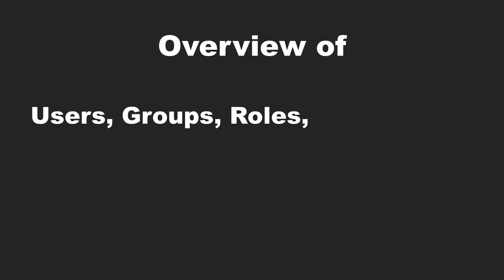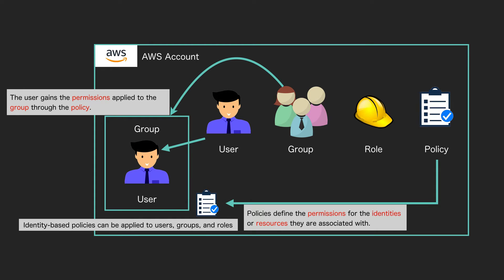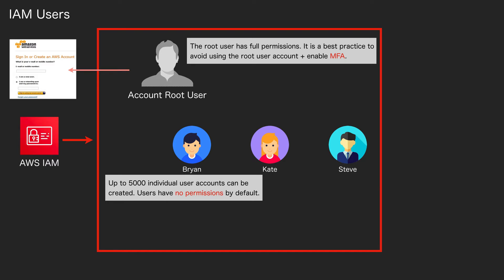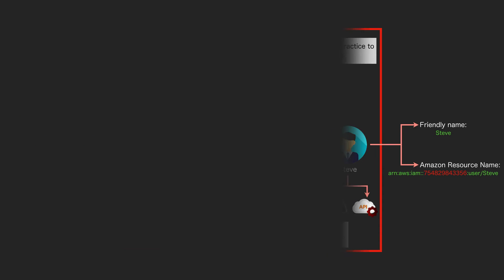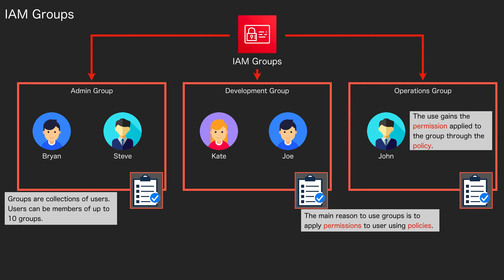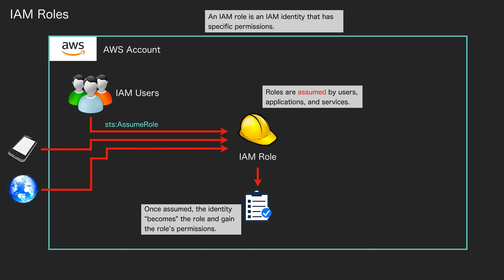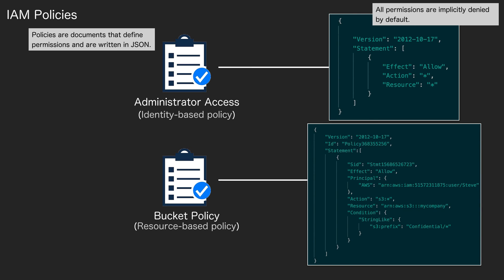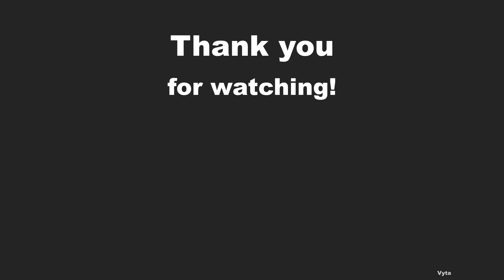AWS IAM: Users, Groups, Roles, and Policies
This video will go into a bit more detail on Amazon Web Services (AWS) IAM Users, Groups, Roles and Policies. These are really important elements of the IAM service.

Here, IAM stands for Identity and Access Management.

The content of the video:
0:00 - AWS Account
1:43 - AWS IAM Users
3:57 - AWS IAM Groups.
5:31 - AWS IAM Roles.
7:13 - AWS IAM Policies.
8:28 - Final Word and Why I made this video
8:58 - Best course to prepare for AWS Architect Solution Pro

Also this video covered such key points:
- Identity-based policy and Resource-based policy.
- AWS Identities.
- Root User
- Permissions and Polices for Users and Groups.
- Amazon Resource Name (ARN).
- AWS Access Key
- API action STS Assume Role.
- JSON Policies.

Links mentioned in the video:
- AWS IAM
- Security Token Service (STS)